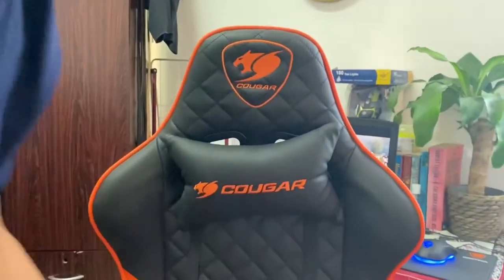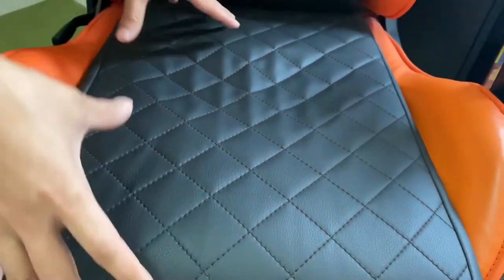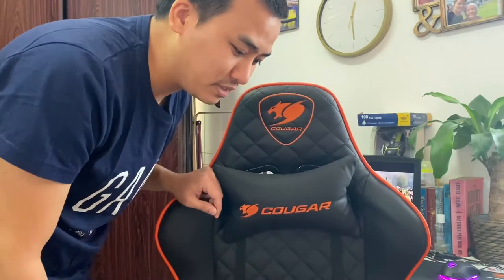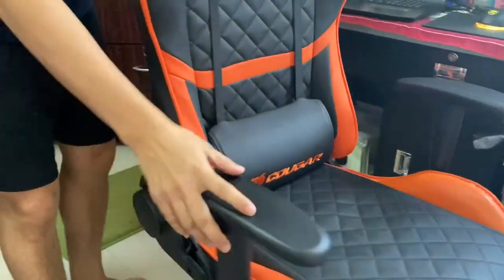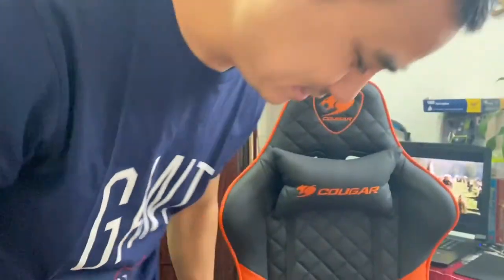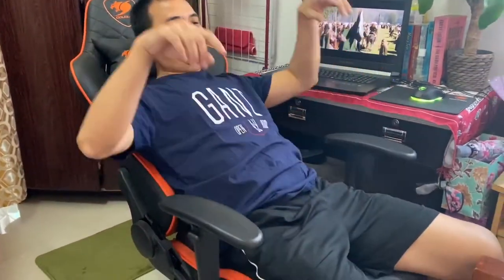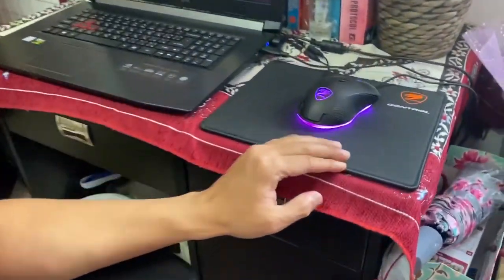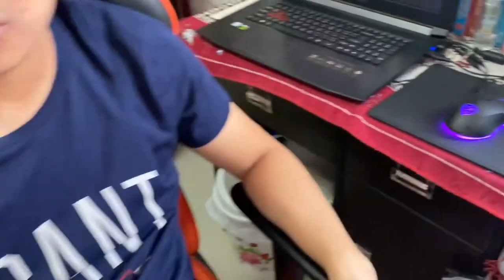COUGAR ARMOR | GAMING CHAIR | LONG TERM REVIEW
Cougar Armor One.

Cougar as a brand by far is the most affordable brand that caters all kinds of gamers and their needs...
This gaming chair has been my daily usage option and has been doing an amazing job.

So, anybody who is planing to get one..I do recommend...